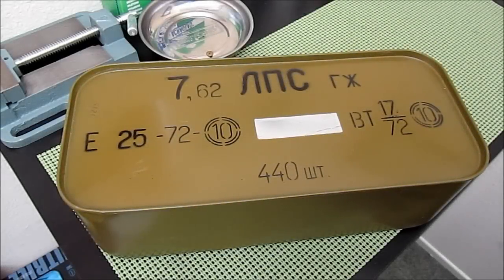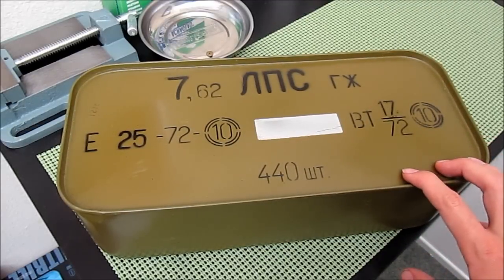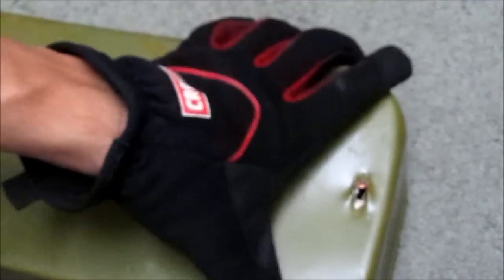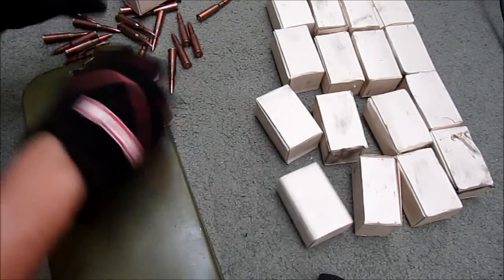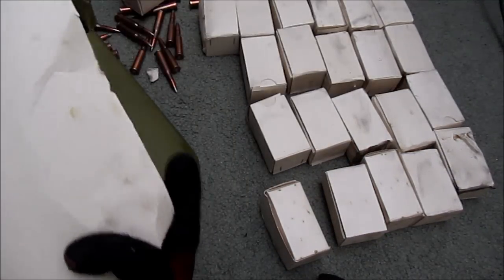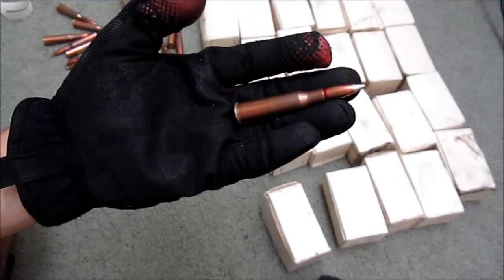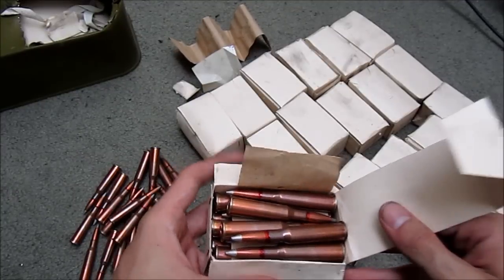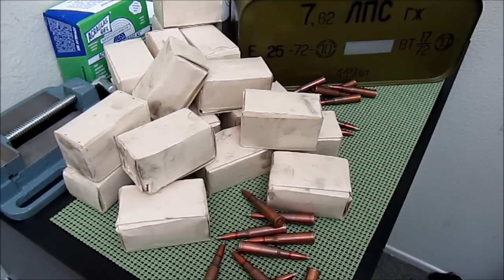Bulgarian 7.62x54R 147gr Silver Tip Surplus Ammo Tin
Opening the surplus ammo container of Bulgarian 7.62x54R 147gr silver tip light ball.